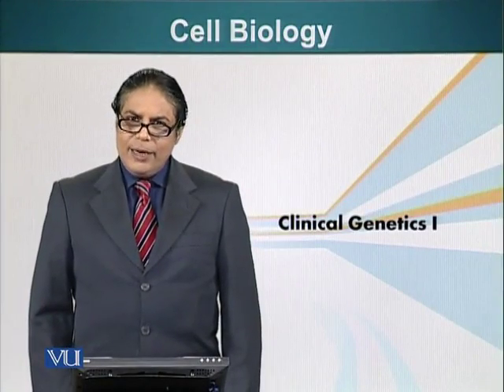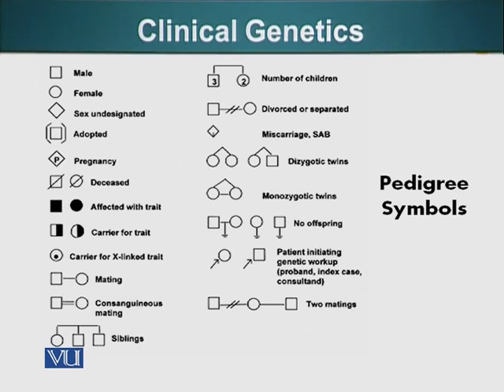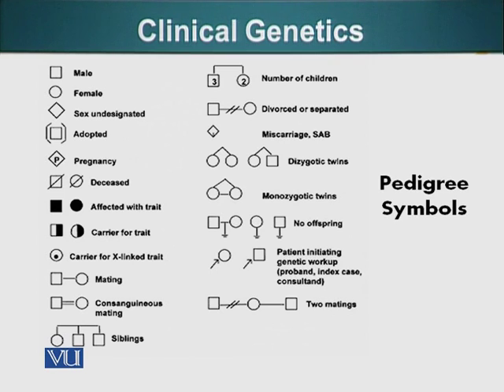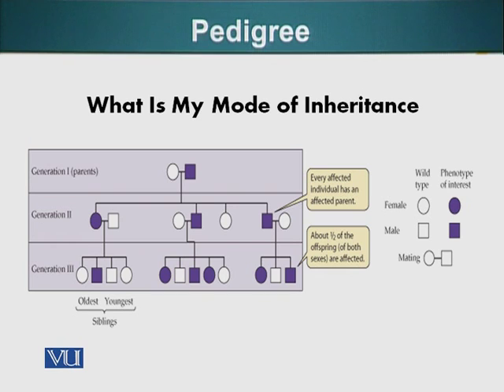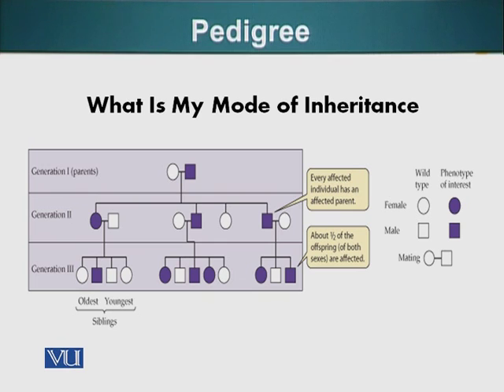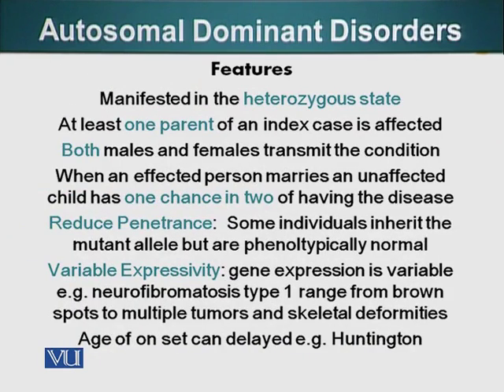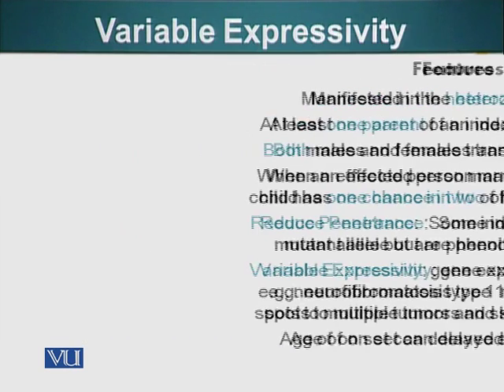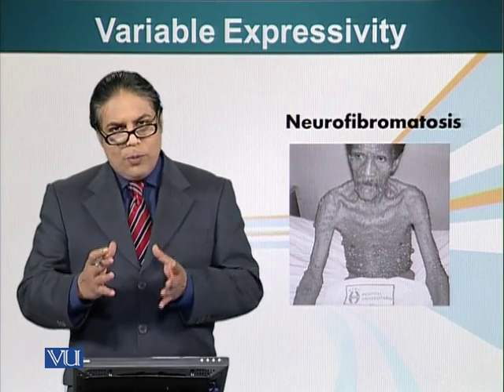BIO201_Topic055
Topic: 55